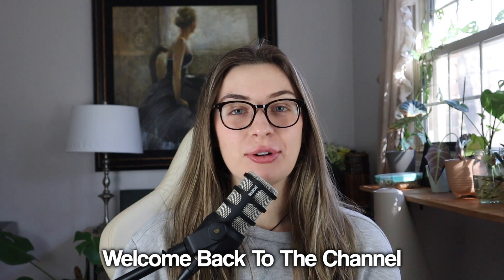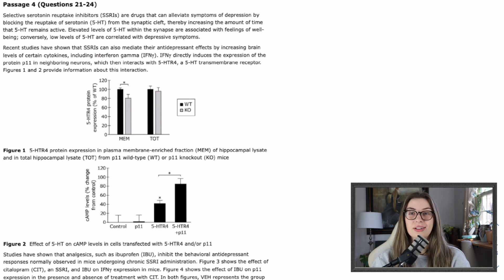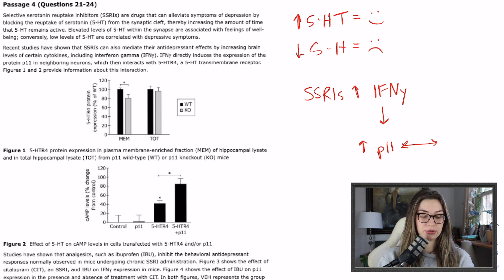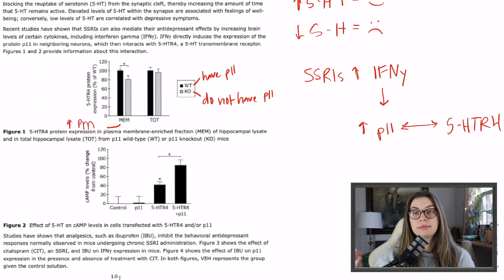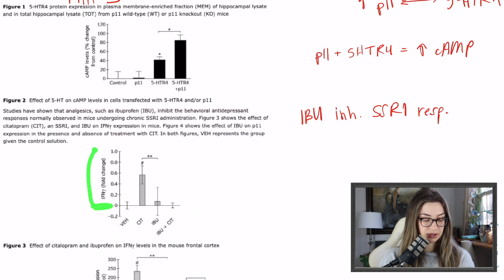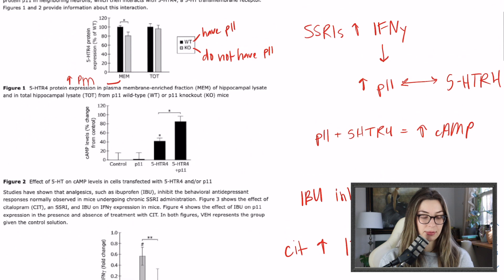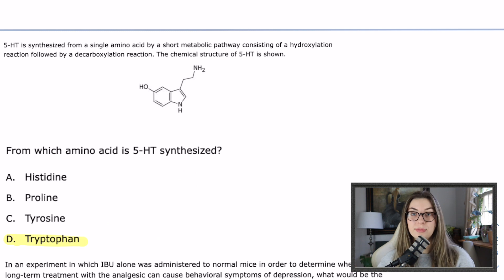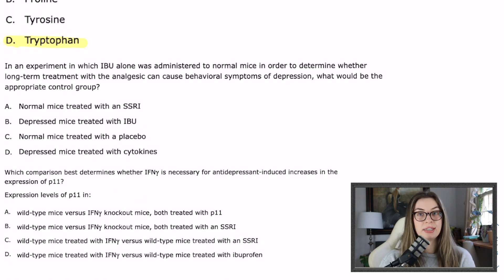MCAT Bio & Biochemistry Walkthrough with Professional Tutor || AAMC Practice Exam FLE 5 BB 4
Intro: 0:00
Passage Breakdown: 0:24
Question 21: 9:08
Question 22: 10:51
Question 23: 13:06
Question 24: 16:10

We're walking through the NEW AAMC Practice Exam (FLE5)! Today's passage is Biology & Biochemistry passage 4. We are always looking to improve!

In case you didn't know, I'm a current medical student and have a hobby for making free MCAT resources on YouTube. I was a professional MCAT tutor for years before I decided to go back to medical school and scored in the 100th percentile on my own MCAT in 2021.